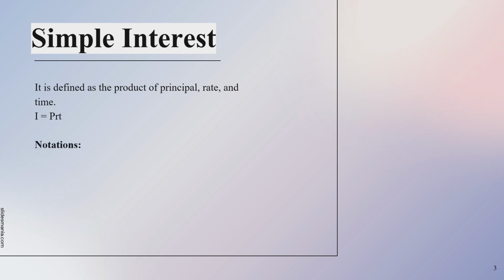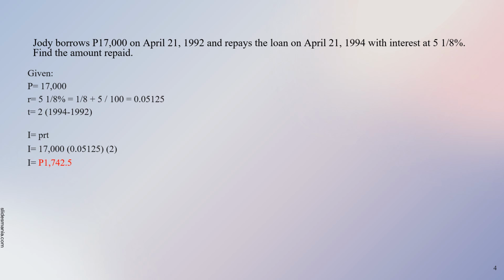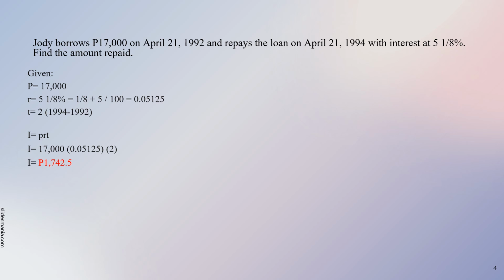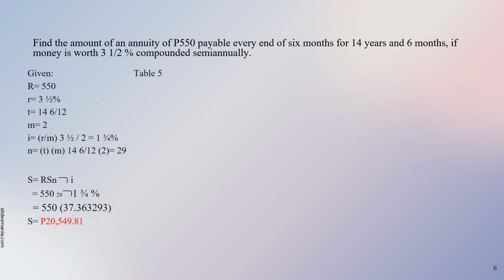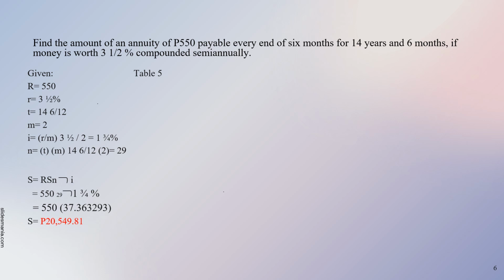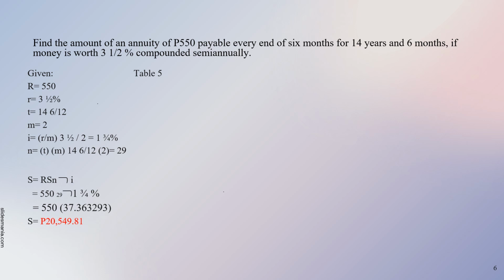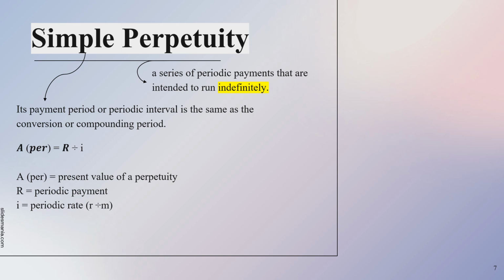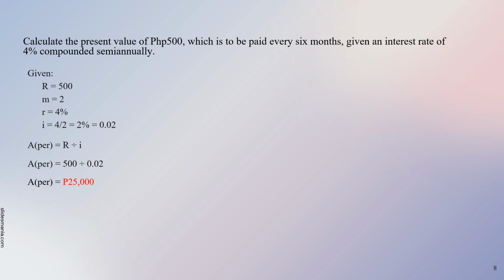Solving Investment Problems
In this video, the topics presented are Simple Interest, Amount of Ordinary Annuity, and Simple Perpetuity.